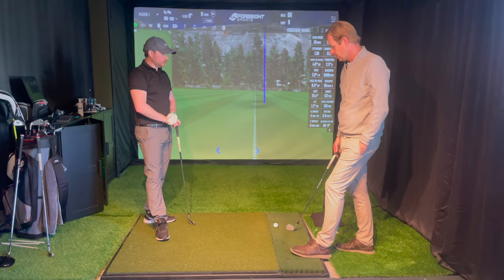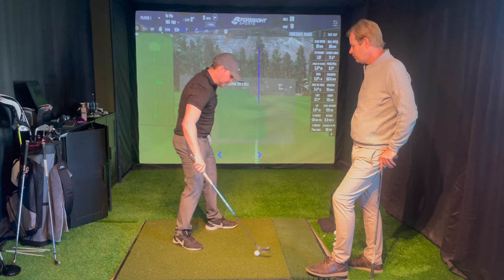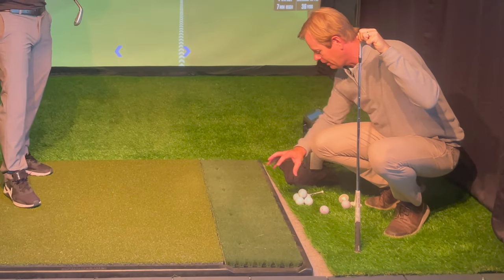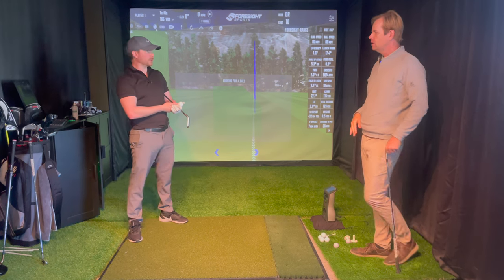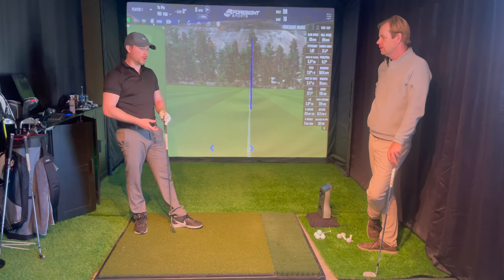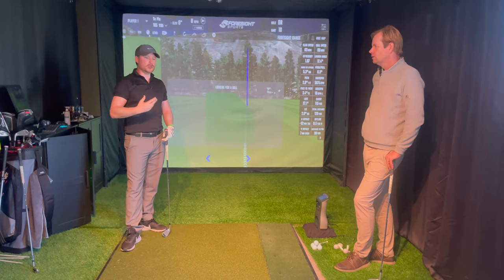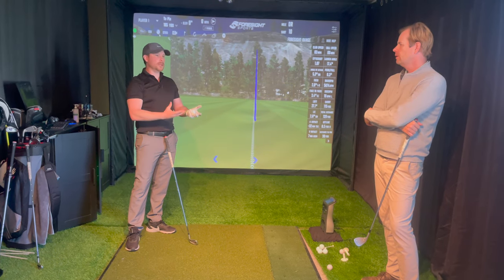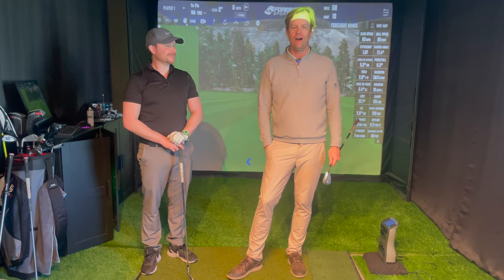Adam Young : The 5 STAGES OF GOLF PRACTICE Be Better Golf